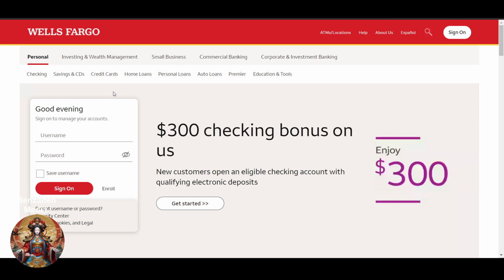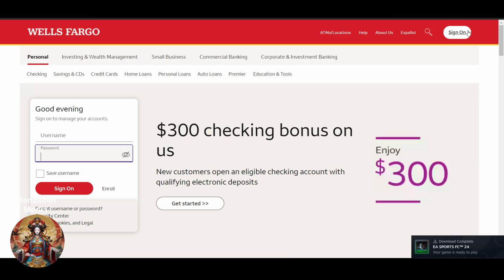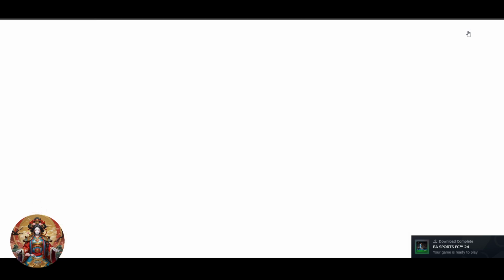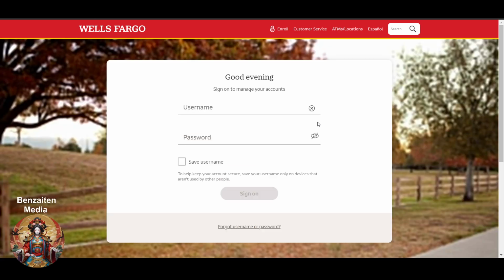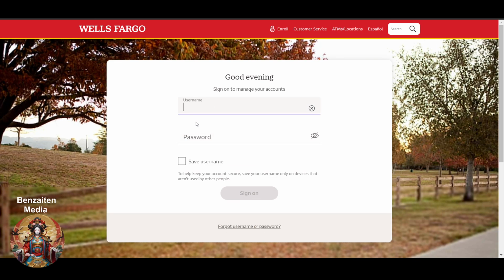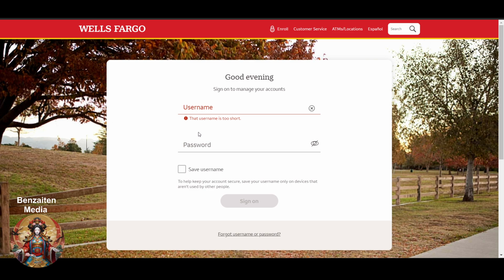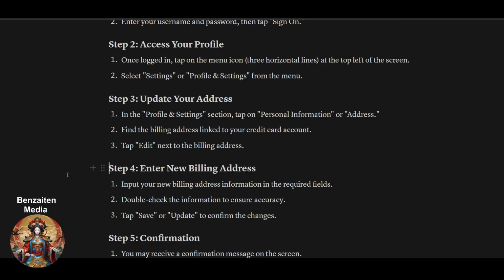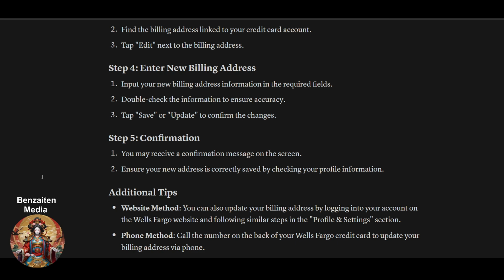How To Change Billing Address For Wells Fargo - How Do I Change Billing Address From Wells Fargo App